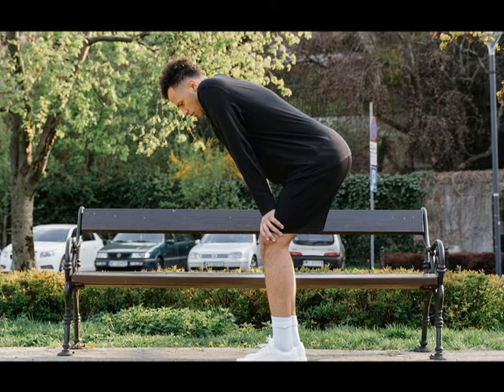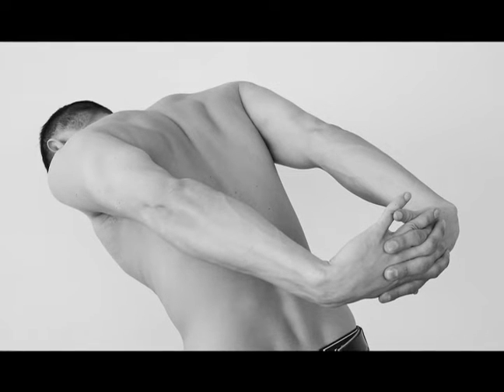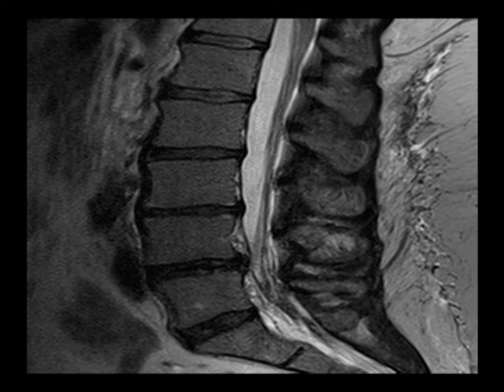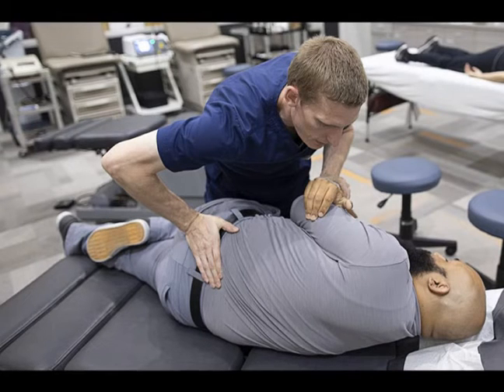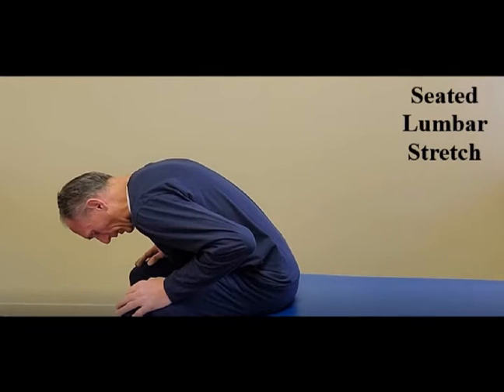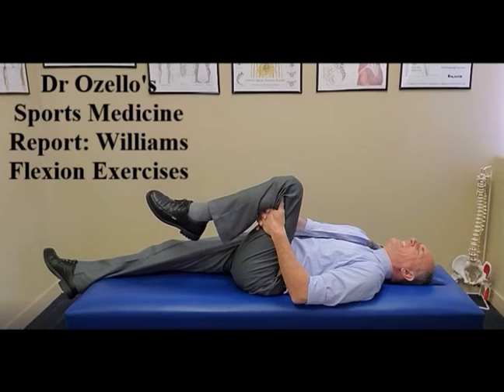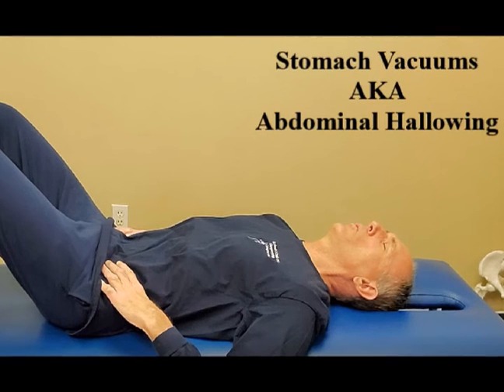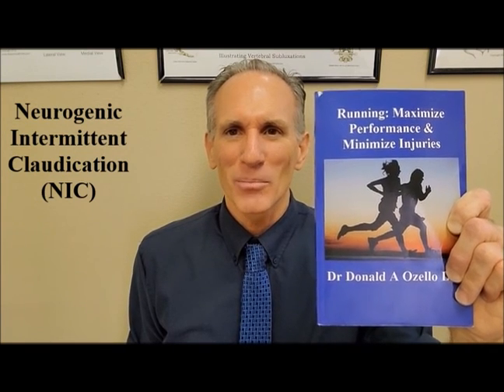Neurogenic Intermittent Claudication (NIC)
Dr Ozello's Sports Medicine Report: Neurogenic Intermittent Claudication (NIC)

Intermittent Claudication (IC) refers to leg symptoms that are elicited by walking and relieved by rest. Neurogenic means the source of the condition is pressure on nerves. Neurogenic Intermittent Claudication is associated with Lumbar Central Stenosis (LCS).

Claudication can occur from two primary causes: Vascular (related to blood vessels) and neurogenic (related to the nervous system). Although the symptoms of both types are fairly similar, the reasons behind what’s causing them are different. Vascular claudication stems from a lack of adequate blood supply from the arteries, while neurogenic claudication is a nerve compression issue.
Neurogenic intermittent claudication is usually the result of narrowing of the spinal canal, known as central stenosis. Any process that narrows the spinal canal in the lumbosacral area may result in neurogenic intermittent claudication.

Symptoms of Neurogenic Intermittent Claudication include: Pain in the lower extremities (Glutes, thighs and calves that only occurs with activities such as walking or standing. Pain is usually equal on both sides. Symptoms are lessened while sitting or not walking. Symptoms are elicited and/or intensified with bending backwards, in medical terms is called lumbar extension.
A key feature of neurogenic claudication is its relationship to body positioning. Lumbar extension increases symptoms and lumbar flexion decreases symptoms.  Symptoms are exacerbated by walking, standing or upright exercises. Symptoms decrease with sitting or lumbar flexion when squatting, leaning forward or lying down. Many patients are asymptomatic when inactive. Lumbar extension while standing leading to the development of symptoms which promptly resolve by leaning forward 20 to 40 degrees at the waist is a classic presentation of Neurogenic Intermittent Claudication.
Additional symptoms may include general discomfort, weakness in legs, numbness in lower extremities and tingling in lower extremities. Most patients typically experience bilateral symptoms, but some may be unilateral. Either case usually involves the entire leg.

Imaging: Lumbar Spine X-Rays and MRI are useful in diagnosing NIC,

Prevention and Rehabilitation
Spine and core strengthening exercises. Avoid lumbar extension exercises. Stretch lumbar spine, glutes and lower extremities. Williams Flexion Exercises. Seated lumbar stretch. Supine Knees to chest stretch.

Strengthening exercises for deep core. Abdominal Drawing-in Maneuver. Abdominal Hollowing. Abdominal Bracing. Supine Pelvic Tilt.

Neurogenic intermittent claudication caused by vasculitis in the cauda equina: an autopsy case report
Ligamentum flavum hypertrophy significantly contributes to the severity of neurogenic intermittent claudication in patients with lumbar spinal canal stenosis